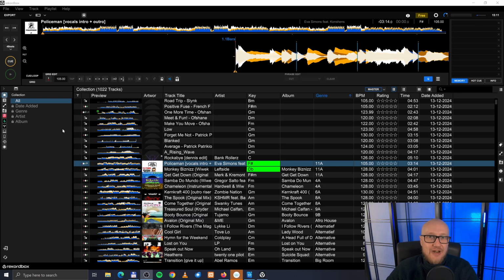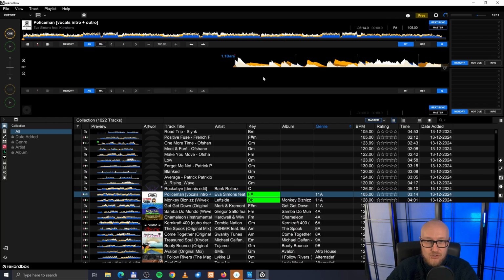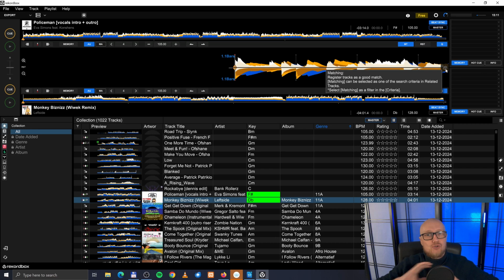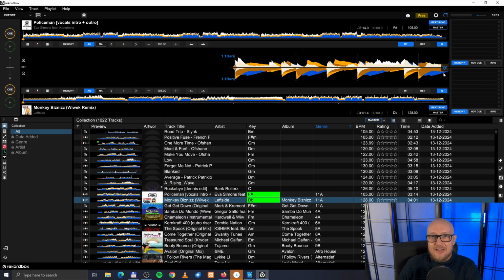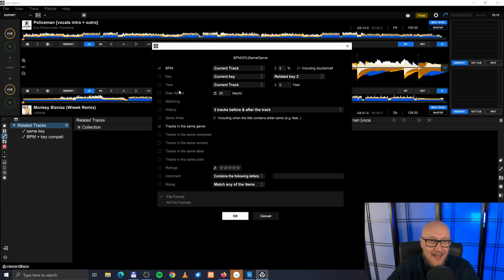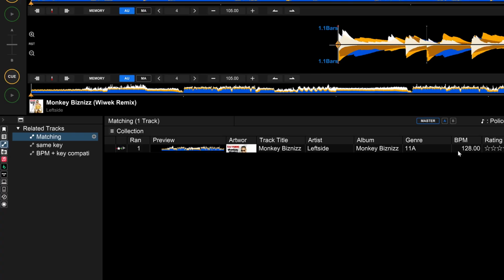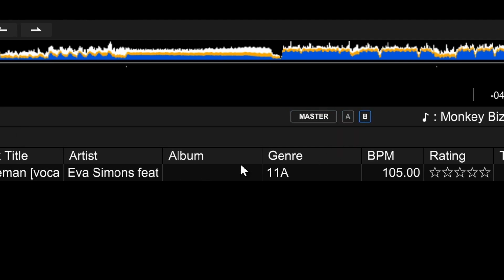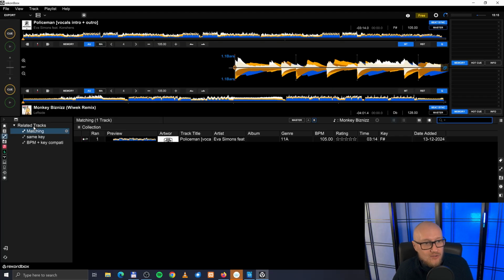Rekordbox Matching tracks: Store tracks that mix well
Store good track matches in Rekordbox
Track matching in Rekordbox